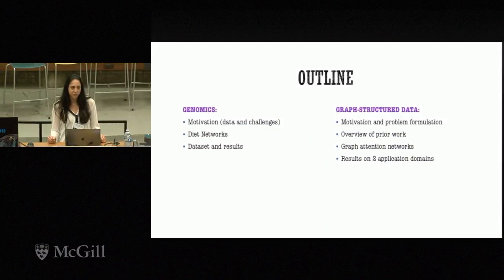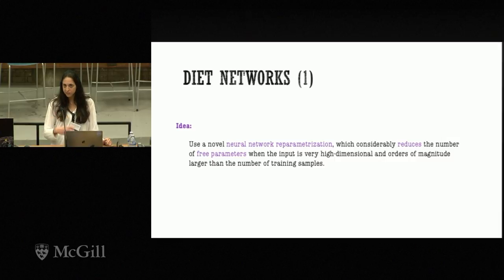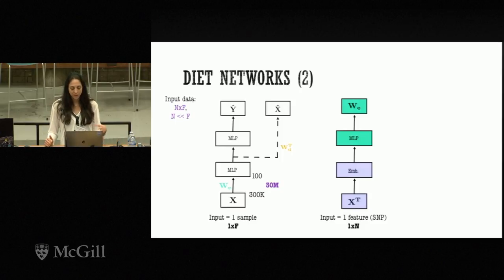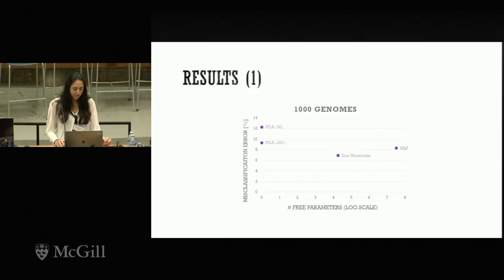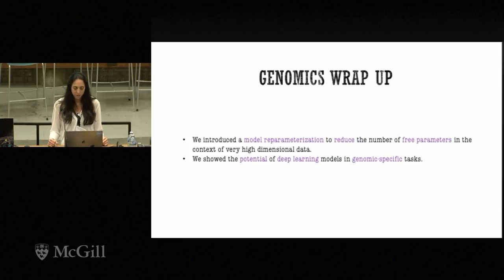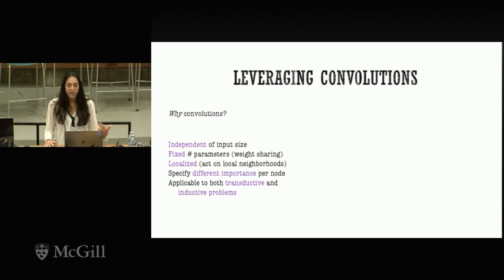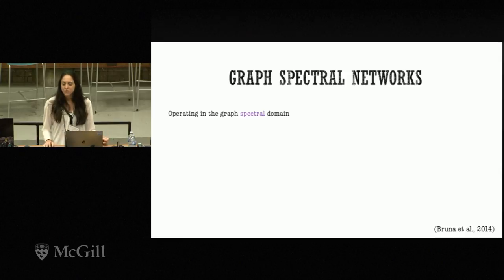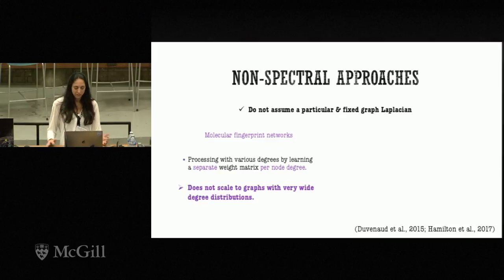Session 3B Keynote Adriana Romero